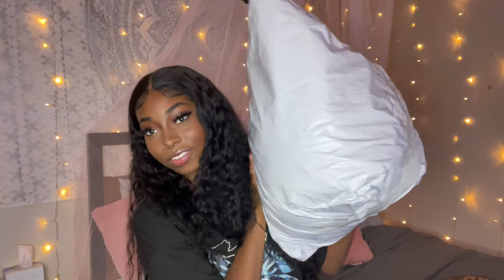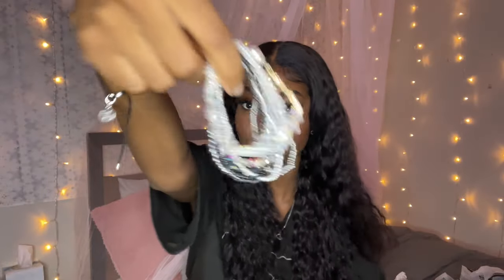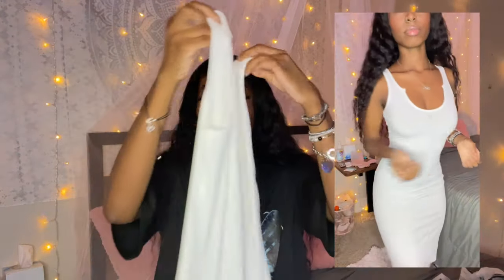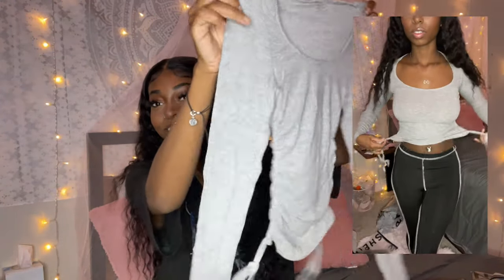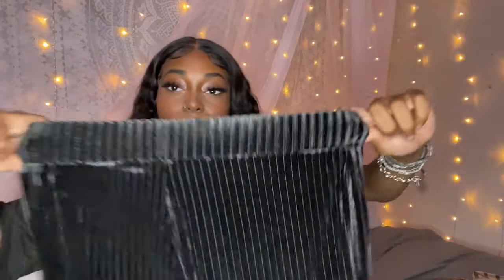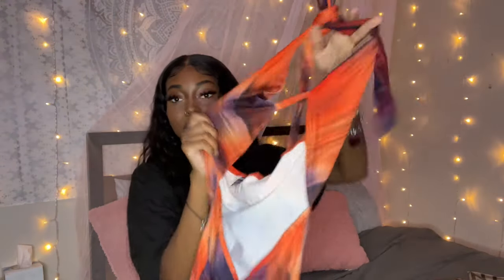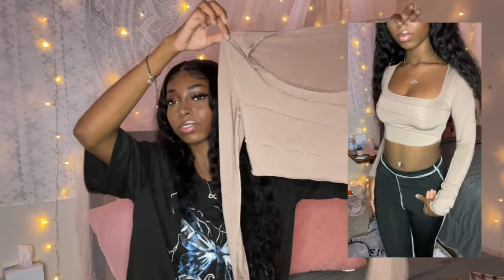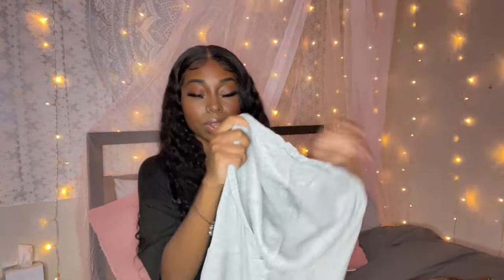HUGE SHEIN FALL TRY ON HAUL 2021!!// 20+ ITEMS BASICS & ACCESSORIES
Hey guys! I'm finally back with another video, a fall shein try on haul. All the links to the items are down below. ( Not in order). For reference, I am a size 2 or extra small, and I am 5'7, 135 pounds.